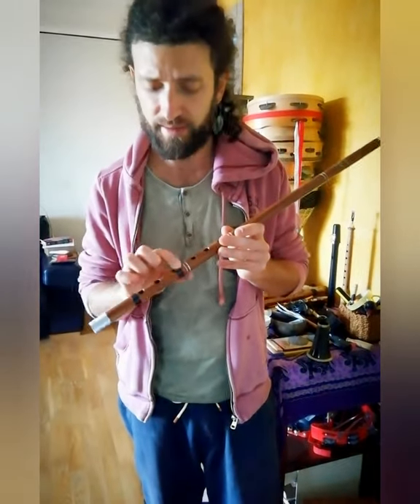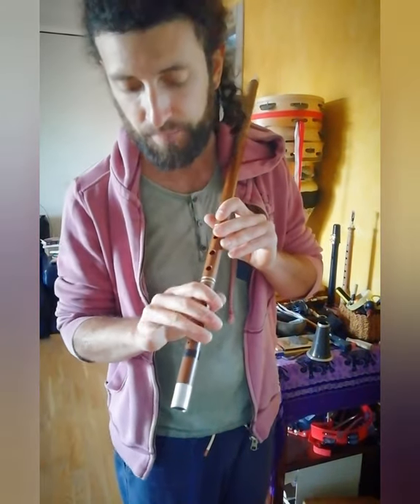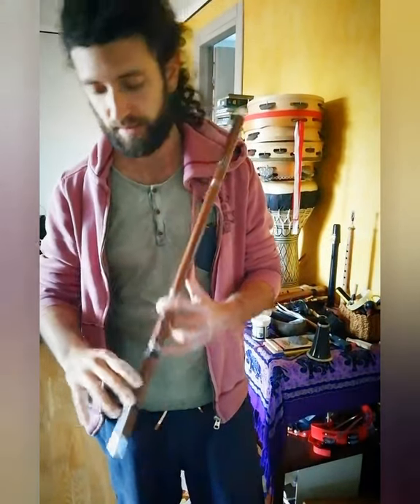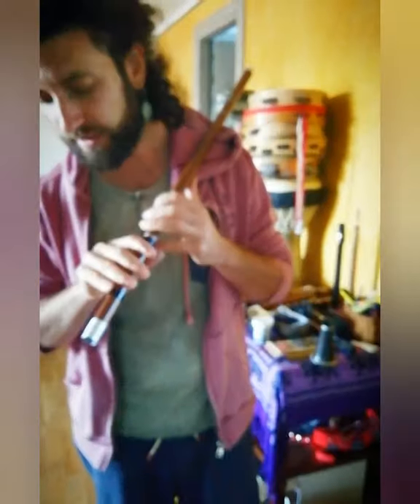Nay ney flute crafter FULL CHROMATIC - Simone Horus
Perfect tuning, metal unbreakable material, rare masterpiece with also a special features if requested: pinky finger for full chromatic scale and ring to make the 3/4 tone switching from Arabic to occidental music!
Available in A, B, C, D, E keys.
Special Arabic carvings